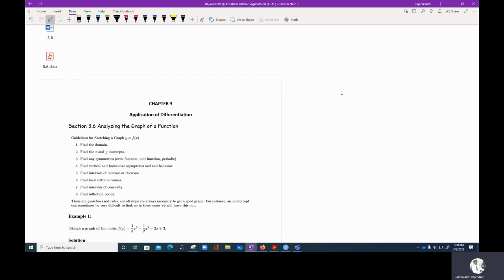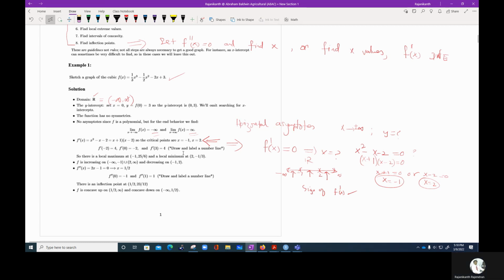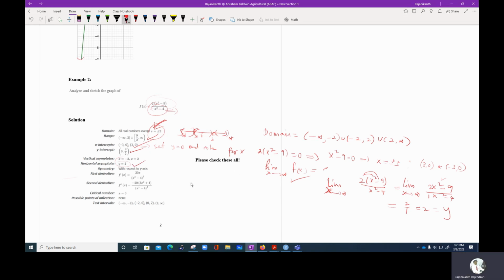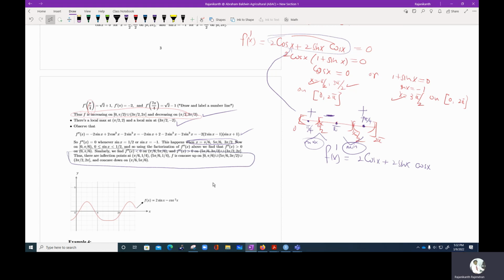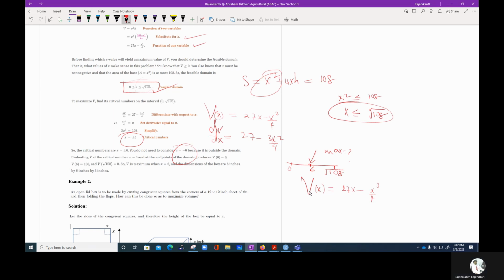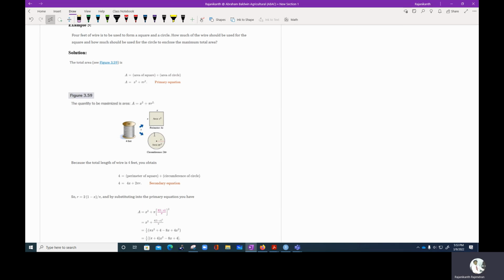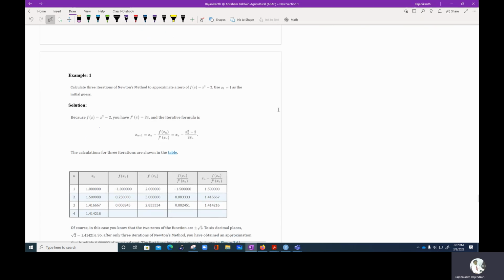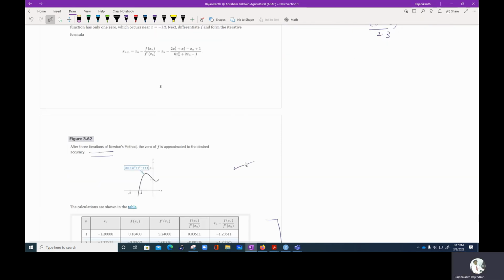ClassmeetingMath2053 3 6 3 8